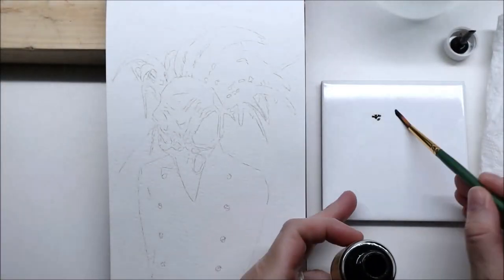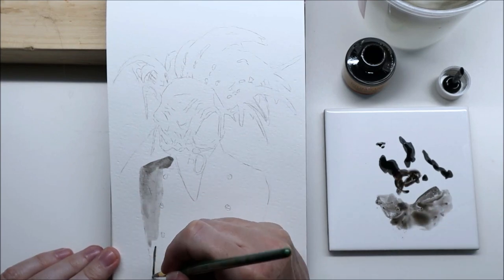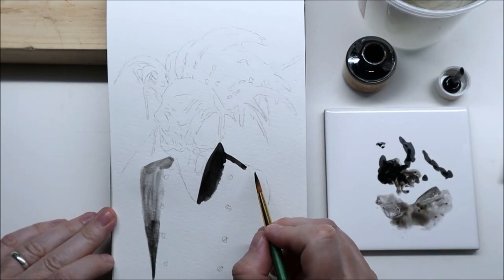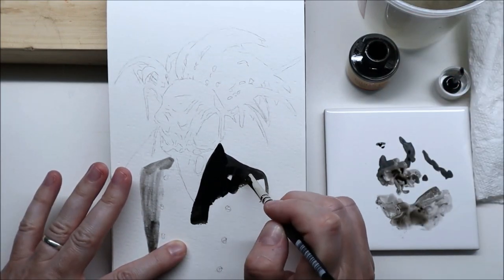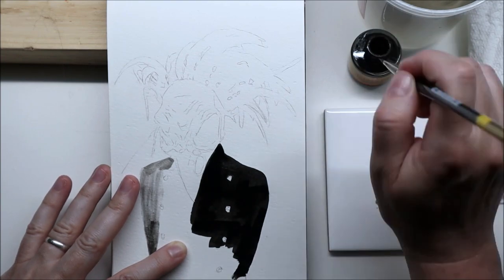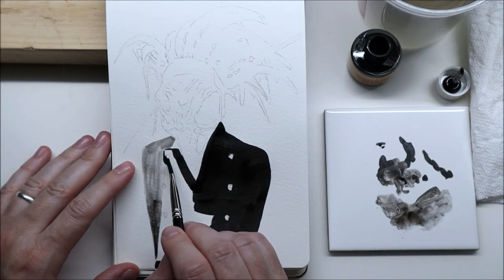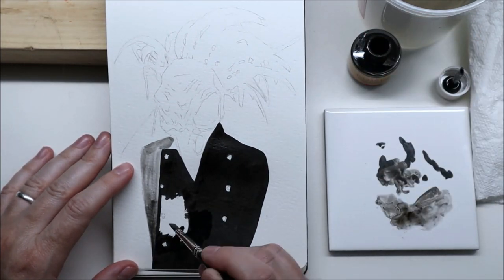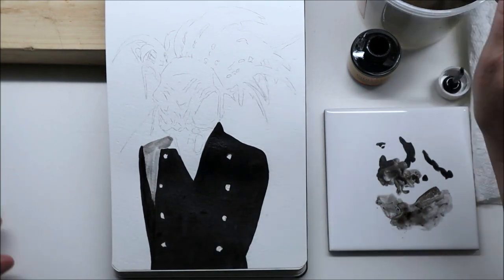INKTOBER 2021 // day 5: Raven // Ink drawing demo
*SUPPLIES
- Moleskine watercolor journal
- Royal Talens India ink
- Winsor & Newton drawing ink